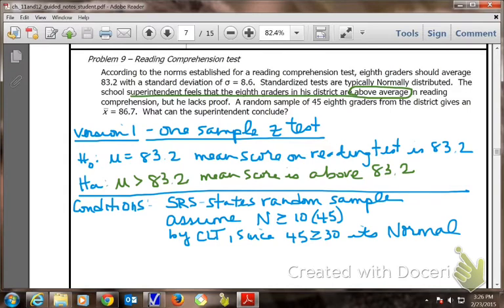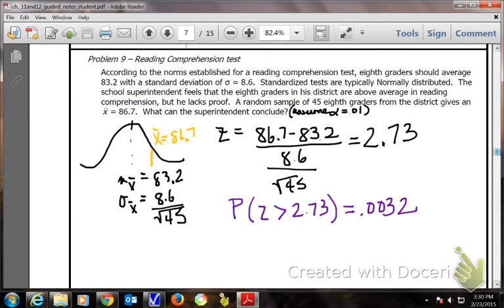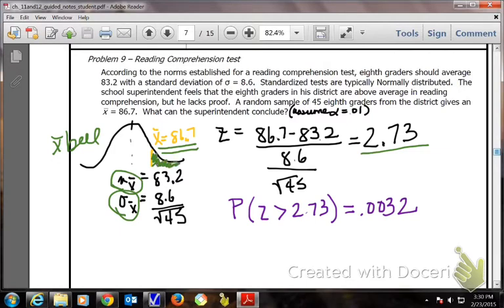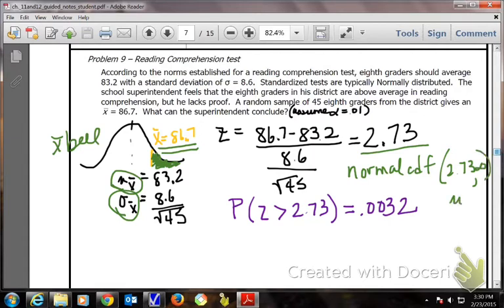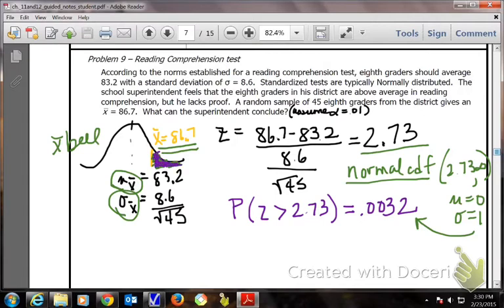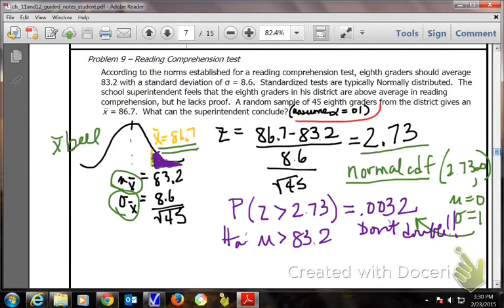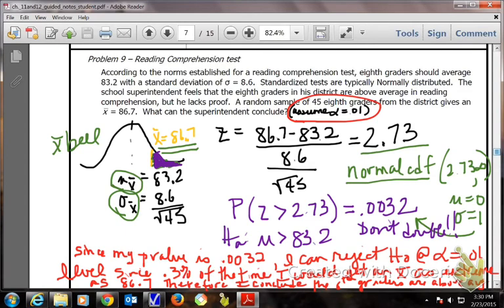significance test notes day 4 pt1